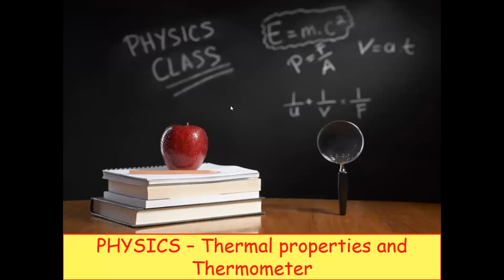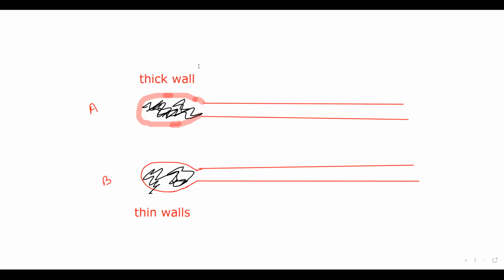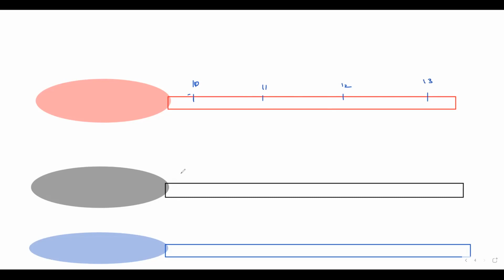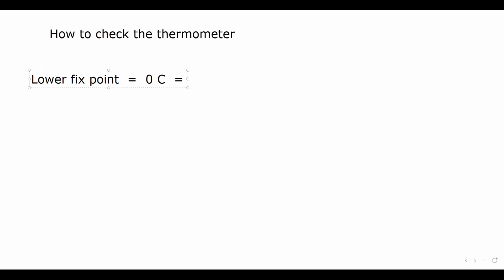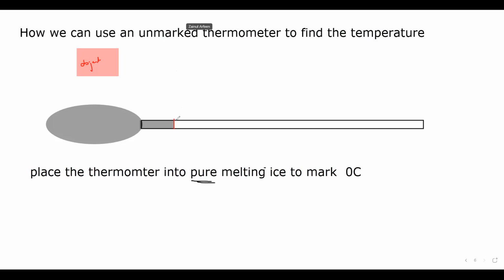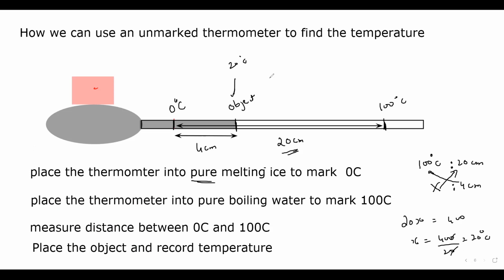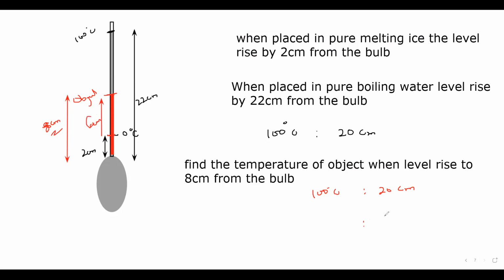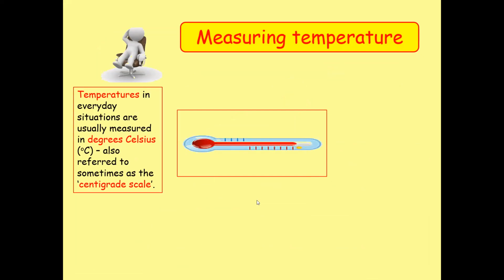Thermometer Cambridge IGCSE O level Physics 0625/0972/5054 Lesson 43 part b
2.2 Thermal properties and temperature
2.2.1 Thermal expansion of solids, liquids and gases
Core
•• Describe qualitatively the thermal expansion of
solids, liquids, and gases at constant pressure
•• Identify and explain some of the everyday
applications and consequences of thermal
expansion
Supplement
•• Explain, in terms of the motion and arrangement
of molecules, the relative order of the magnitude
of the expansion of solids, liquids and gases
2.2.2 Measurement of temperature
Core
•• Appreciate how a physical property that
varies with temperature may be used for
the measurement of temperature, and state
examples of such properties
•• Recognise the need for and identify fixed points
•• Describe and explain the structure and action of
liquid-in-glass thermometers
Supplement
•• Demonstrate understanding of sensitivity, range
and linearity
•• Describe the structure of a thermocouple and
show understanding of its use as a thermometer
for measuring high temperatures and those that
vary rapidly
•• Describe and explain how the structure of
a liquid-in-glass thermometer relates to its
sensitivity, range and linearity
2.2.3 Thermal capacity (heat capacity)
Core
•• Relate a rise in the temperature of a body to an
increase in its internal energy
•• Show an understanding of what is meant by the
thermal capacity of a body
Supplement
•• Give a simple molecular account of an increase in
internal energy
•• Recall and use the equation
thermal capacity = mc
•• Define specific heat capacity
•• Describe an experiment to measure the specific
heat capacity of a substance
change in energy = mcΔT
2.2.4 Melting and boiling
Core
•• Describe melting and boiling in terms of energy
input without a change in temperature
•• State the meaning of melting point and boiling
point
•• Describe condensation and solidification in terms
of molecules
Supplement
•• Distinguish between boiling and evaporation
•• Use the terms latent heat of vaporisation and
latent heat of fusion and give a molecular
interpretation of latent heat
•• Define specific latent heat
•• Describe an experiment to measure specific
latent heats for steam and for ice
•• Recall and use the equation energy = ml